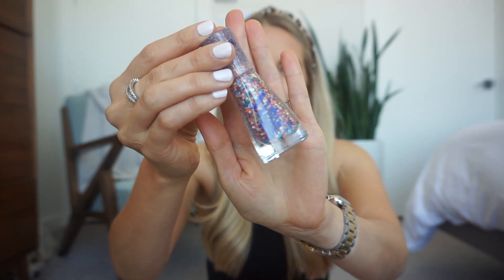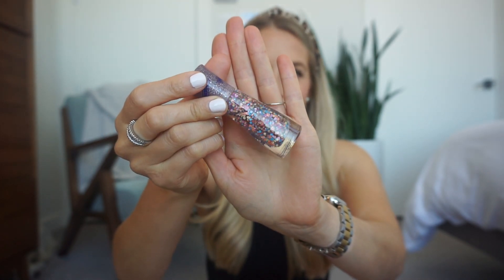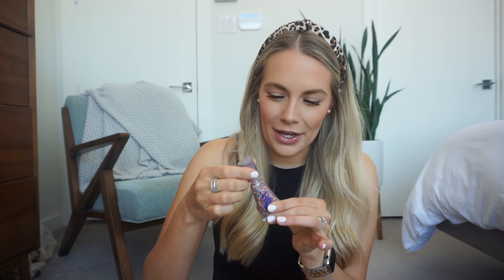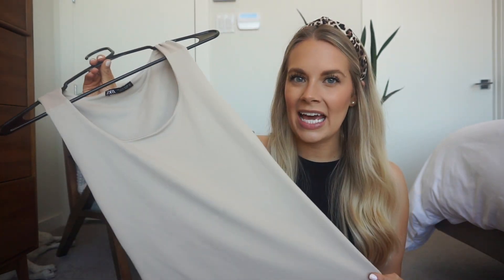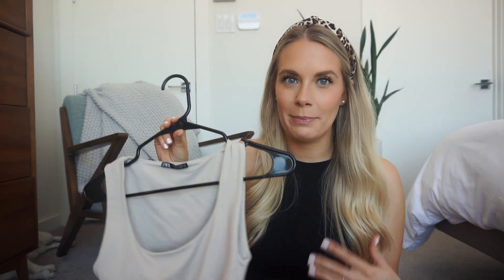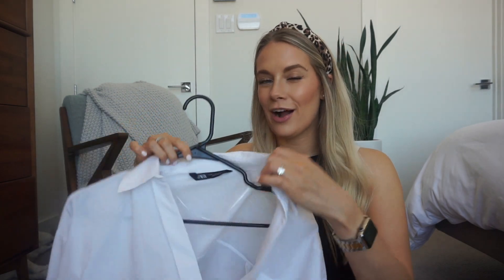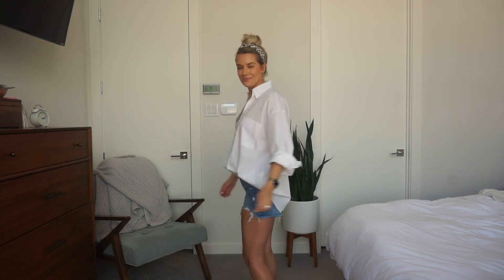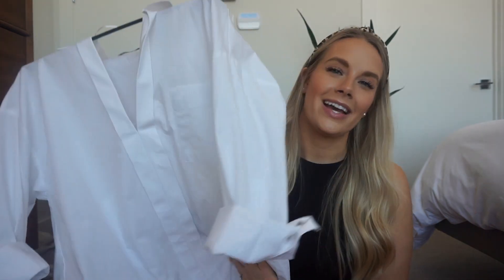SPRING TRY-ON HAUL | FAVORITES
Hey Everybody!

Shoes
Nike Sneakers (Big Kids)
Nike Sneakers (Adults)
On Sneakers
Arigato Sneakers
Souludos Sneakers
Purse (green sold out, love this blue!!)

Zara
White Blouse

Abercrombie & Fitch
Denim Shorts, Medium Wash (Size 26)
Denim Shorts, Dark Wash (Size 26)

Everlane
Jeans (Size 26)
White Blouse (Size 2)
Stripe Blouse (Size 0)

Princess Polly
Green lounge Set
Amazon Dupe

Amazon
Black Joggers (Small)
Workout Shorts (Small)
Green Workout Set (Small)
Blue Nail Polish
Head Bands

Beauty

Pink Nail Polish
Sparkle Nail Polish
Loving Tan
Isle of Paradise tanning butter
Jour lip enhancer
Miu Miu Twist